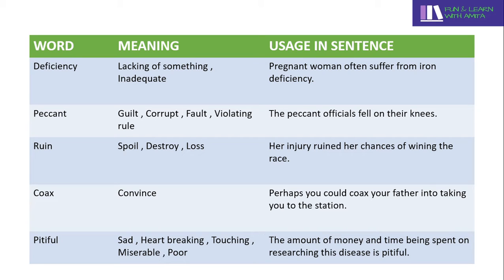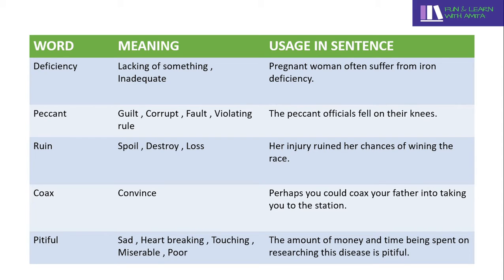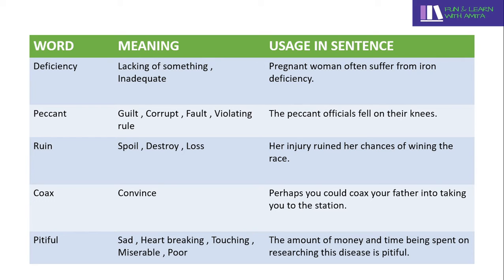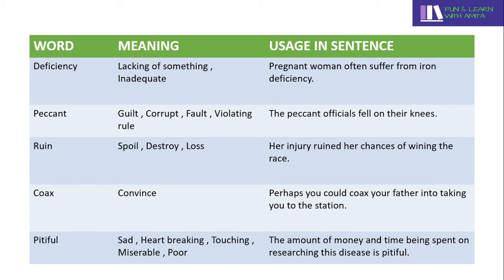Learn 5 Words In 100 Second - Day14 || 100 Second Series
Hello friends.

As promised I am back with my 5 new words with meanings and usage.